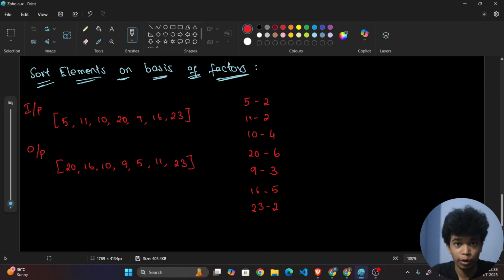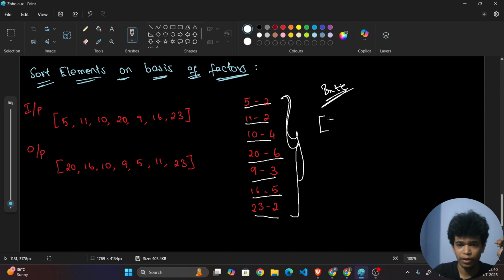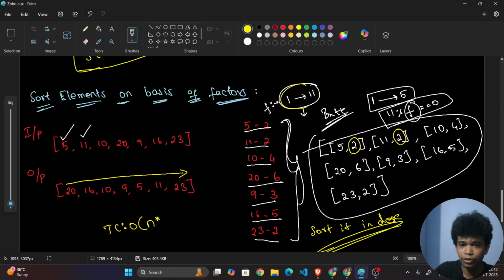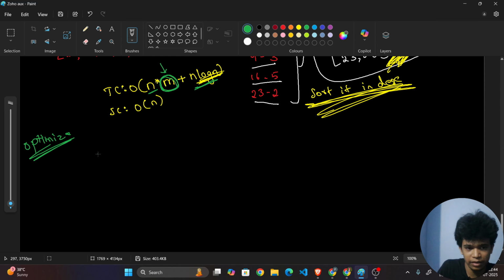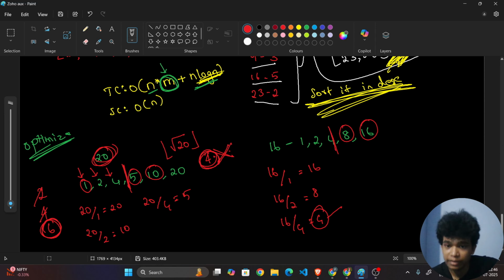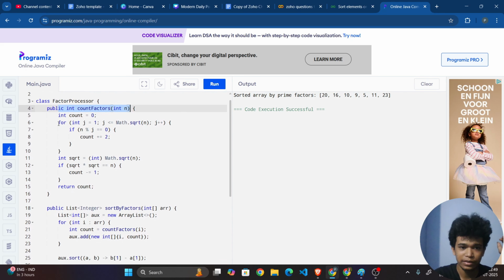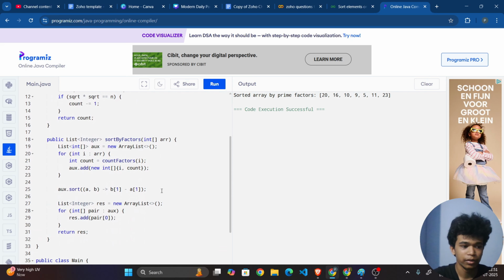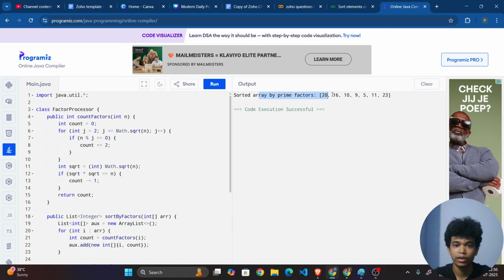Sort Elements on Basis of Factors | GFG | Approach + Code with explanation.